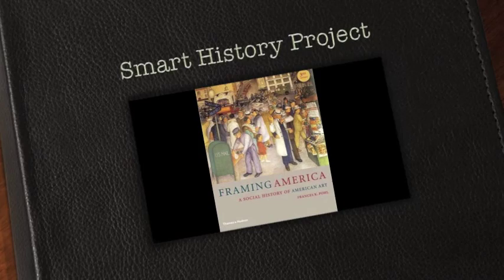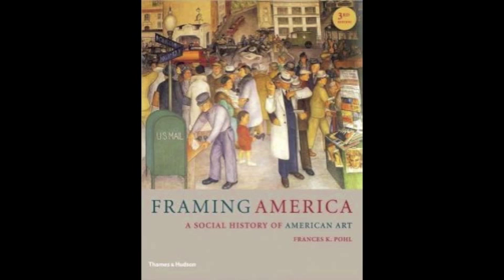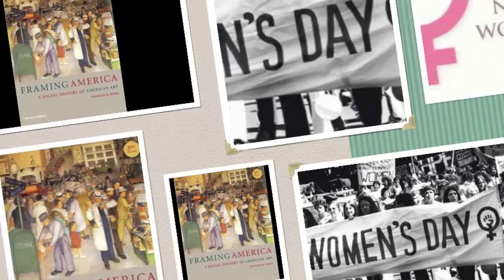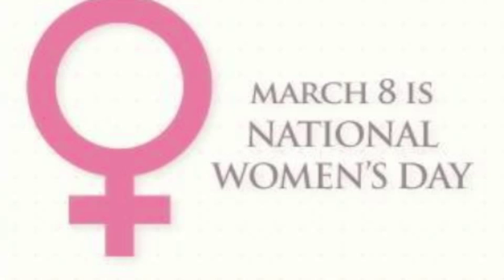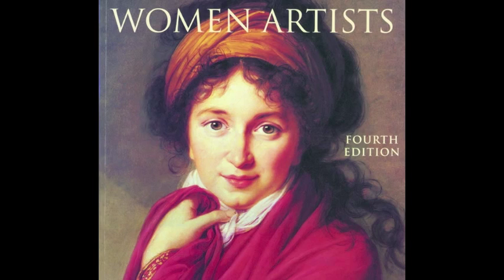Cassatt and Kahlo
Mayte Jimenez and Tania Yepez discuss Mary Cassatt's "Mother and Child" and Frida Kahlo's "Self-portrait standing at the border line between Mexico and U.S"